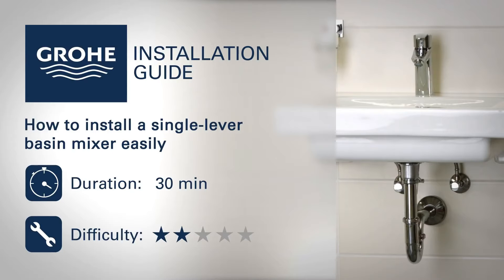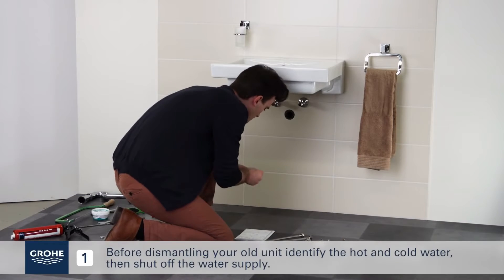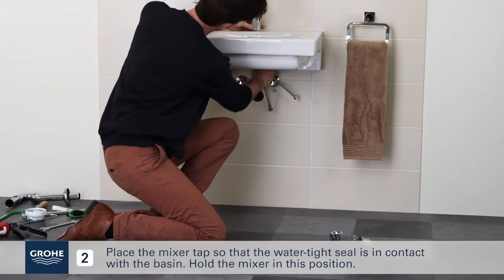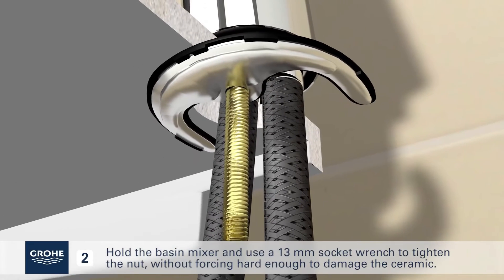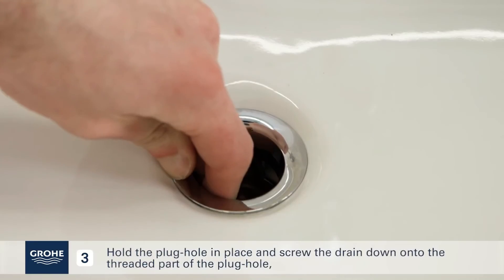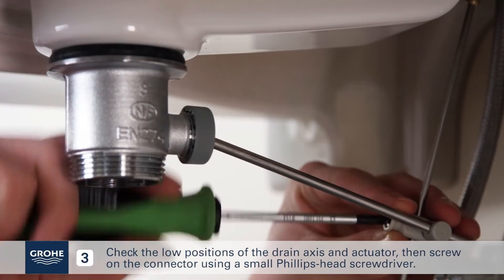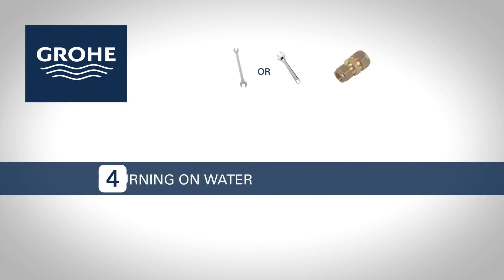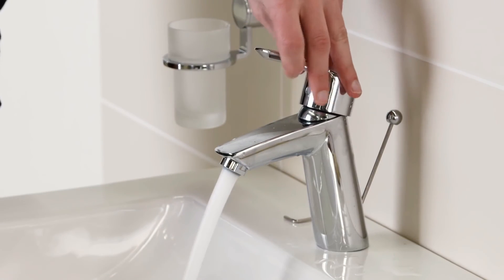How To Install a GROHE Single-Lever Basin Mixer - Banyo UK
Follow this step-by-step installation guide to find an easy way to install your new GROHE Single-Lever Basin Mixer.
Bath Shower Mixer Taps at Banyo is the faultless resolution for modernizing your bathroom in a modest and informal way.

Banyo is the largest retailer of bathroom goods and accessories dealing in products by all recognized brands. Banyo offers a manufacturer’s guarantee and great discounts with the fastest delivery services across the UK.